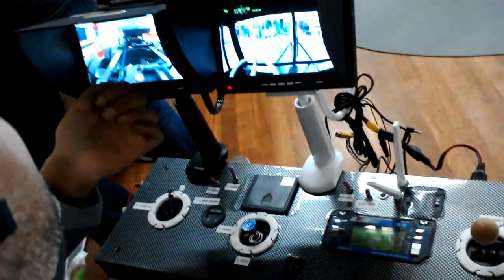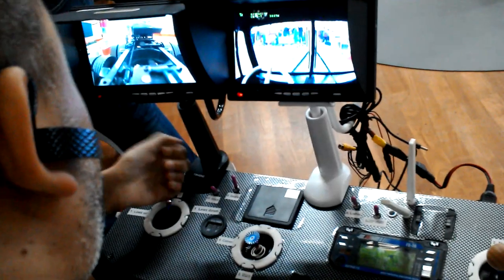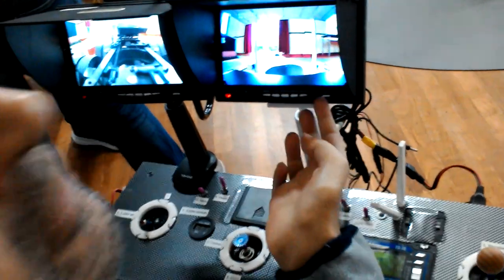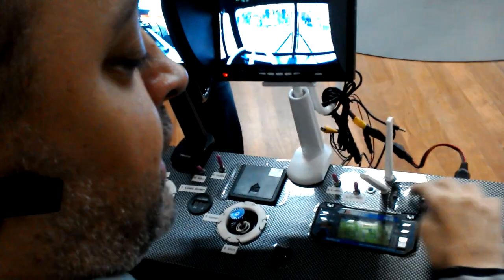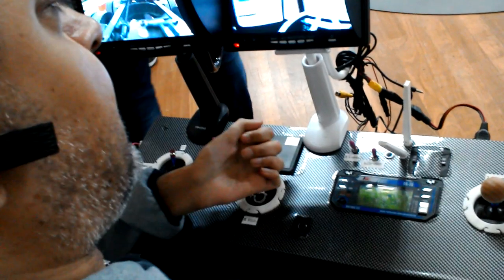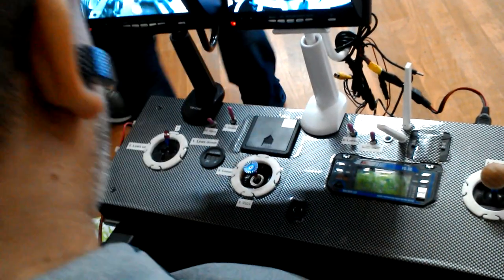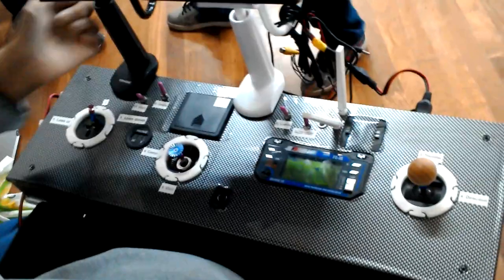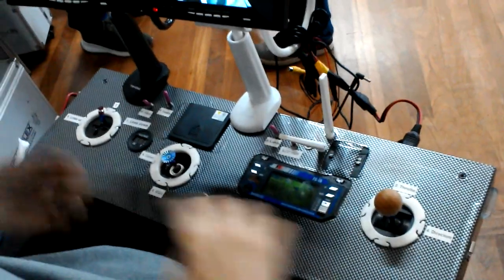Radio Controller for tetraplegic, quadriplegic or disabled.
Built this myself except wiring.

People have asked how I can build these kits with the limited function I have.
Help I need from my PA’s is:
Passing me part out of boxes, packets.

I’m a C5 tetraplegic:  C5 tetraplegics have functional deltoid and/or biceps musculature. They can internally rotate and abduct the  shoulder, which causes forearm pronation by gravity.  Wrist flexion is similarly produced. They can externally rotate the  shoulder and cause supination and wrist extension. They can bend  the elbow, but elbow extension can only be produced by gravity,  or by forceful horizontal abduction of the shoulder and inertia or  shoulder external rotation.

I use the screwdrivers in my teeth and wrestle the pieces of the model  around the desk with the little arm and wrist function I have.  Pick the screws or any metal up with magnetic screwdriver.  Need the odd bit of help. Sawing and dremeling done in a vice on  desk. Takes hours to do even the slightest thing, but ultimately  satisfying when done.